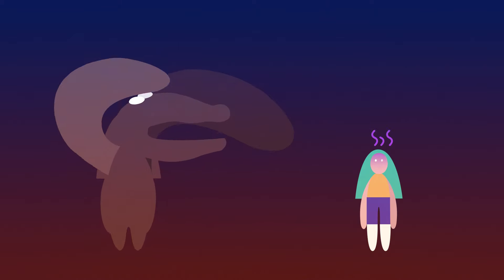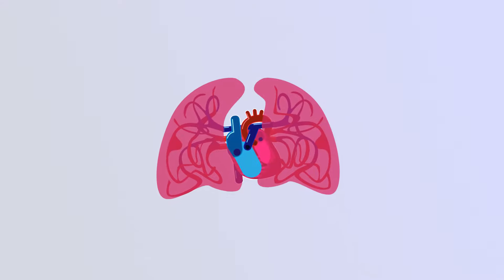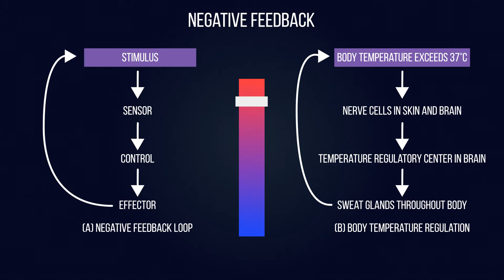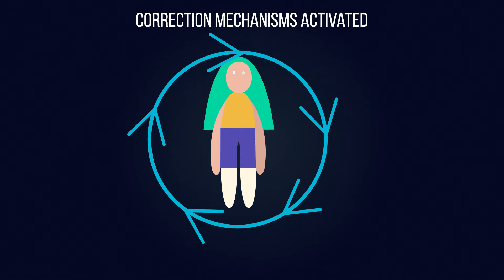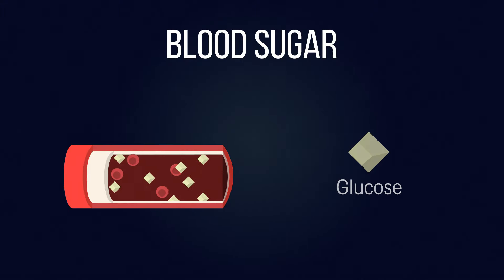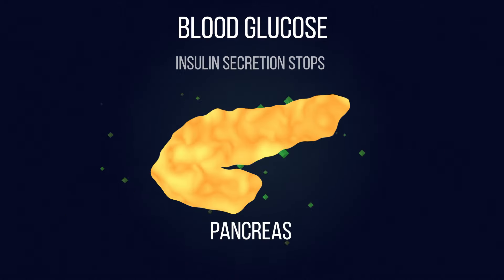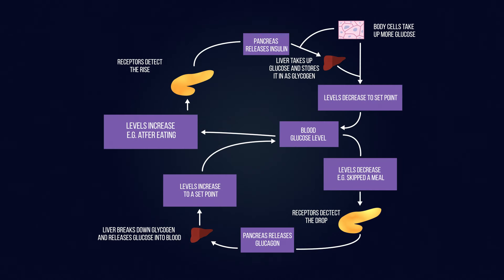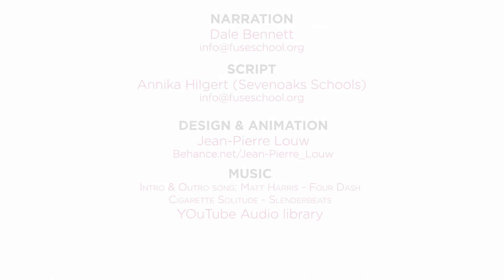Negative Feedback | Physiology | Biology | FuseSchool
Negative feedback sounds like a bad thing, right? Well actually it’s not bad at all. In fact it’s a very important process that occurs in our bodies all the time. But what does it actually do? What does negative feedback mean?

Narration: Dale Bennett
Script: Annika Hilgert